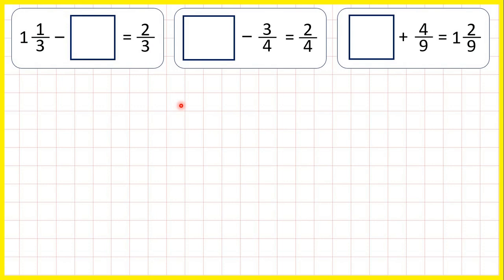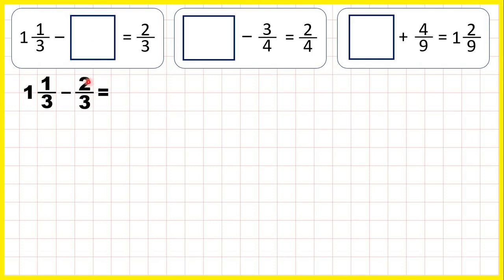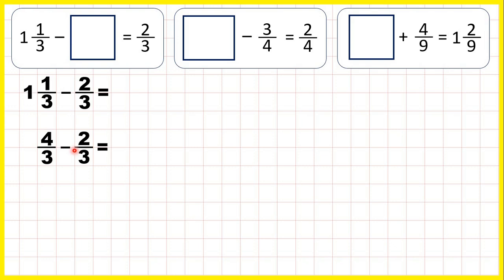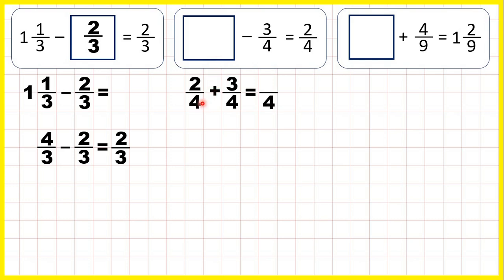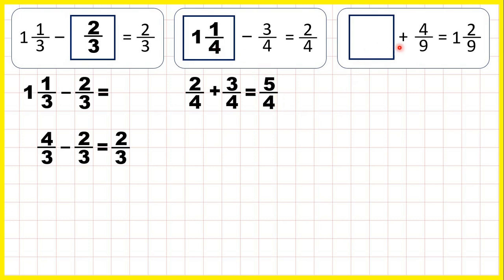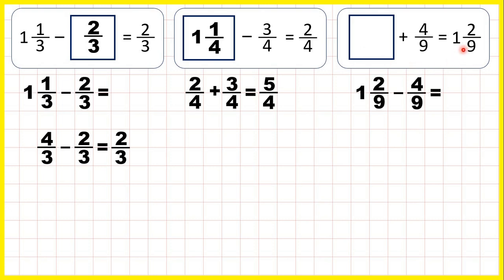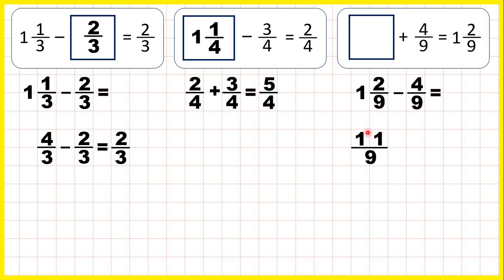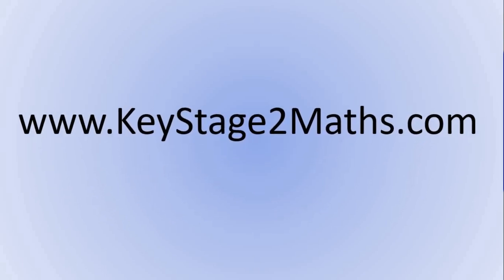Solve missing number problems for fractions with the same denominator beyond 1 - Your Turn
Solve missing number problems for addition and subtraction of fractions with the same denominator beyond 1 - Your Turn